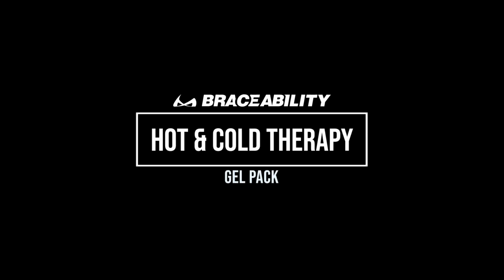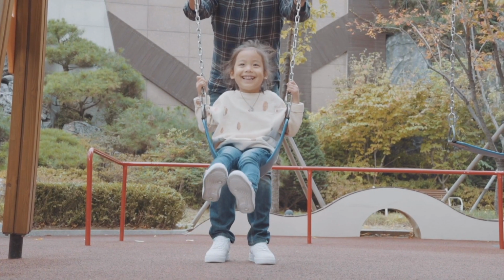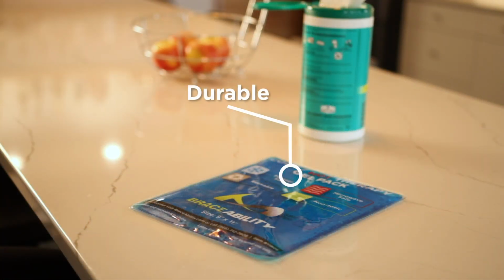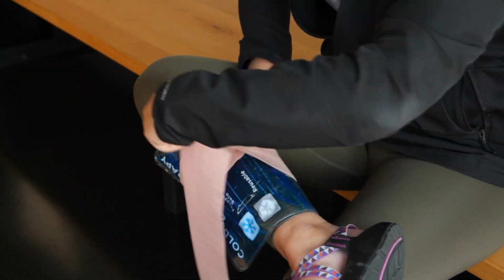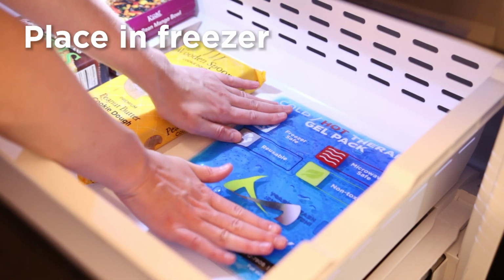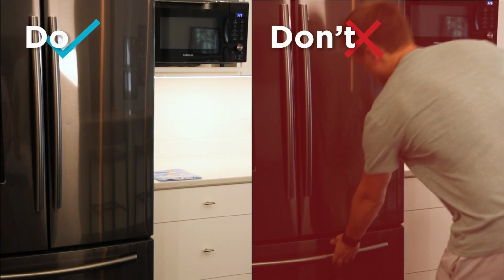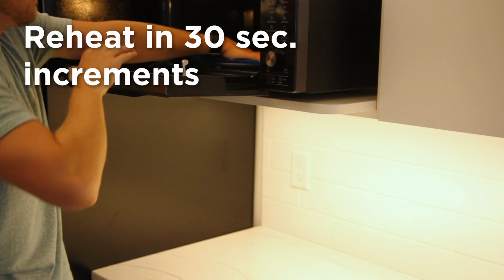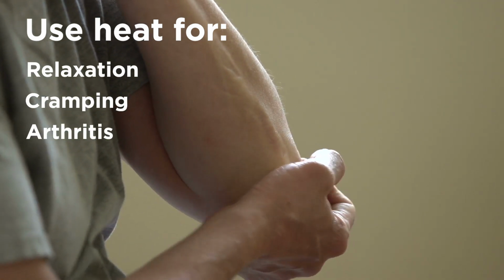Reusable Cold & Hot Gel Pack + Tips on When to Use Ice vs. Heat Therapy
Wondering if you should use ice or heat? Watch the video to learn when to use cold vs. hot therapy for aches, pain, and injuries. BraceAbility’s reusable ice pack or heating pad, is freezer friendly, microwave safe, flexible (even when frozen), and non-toxic.

to shop our cold / hot therapy compress now!